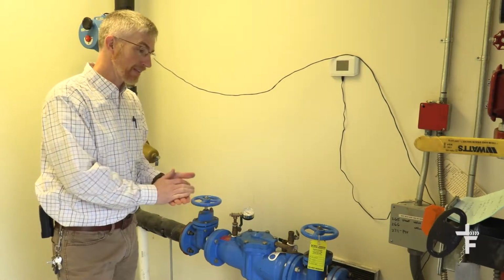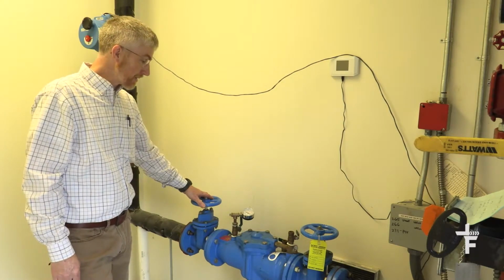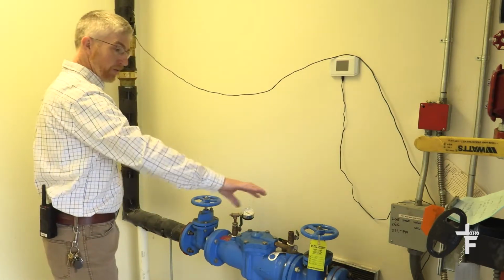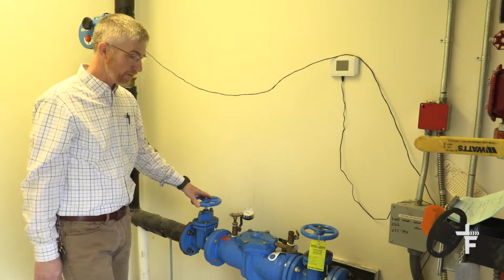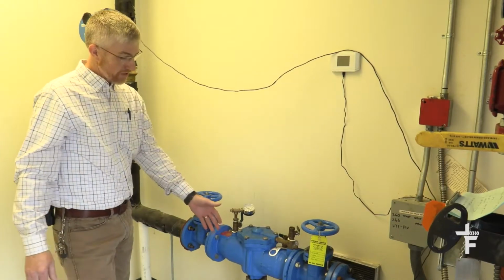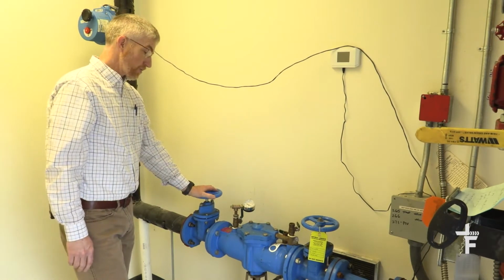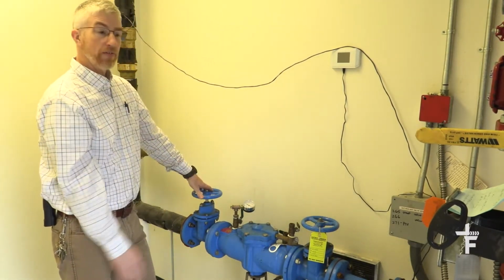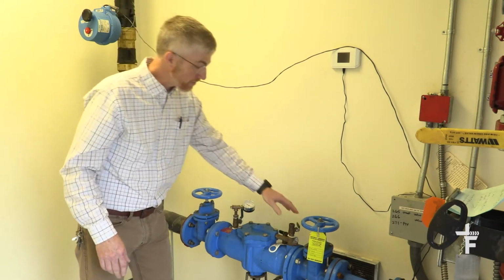NACFM ProTip for an RPZ